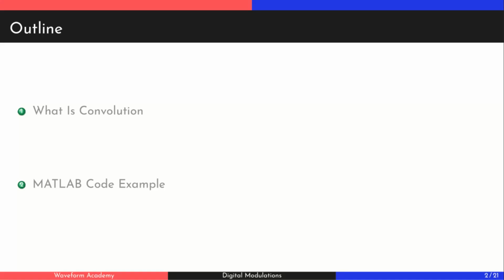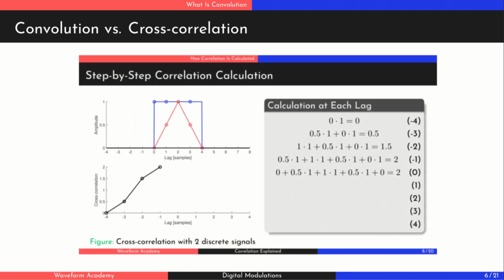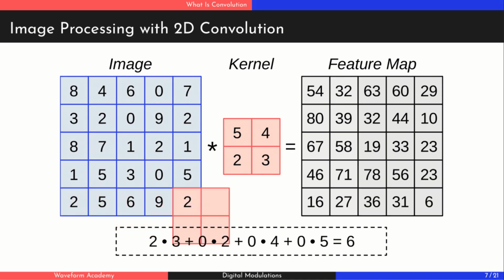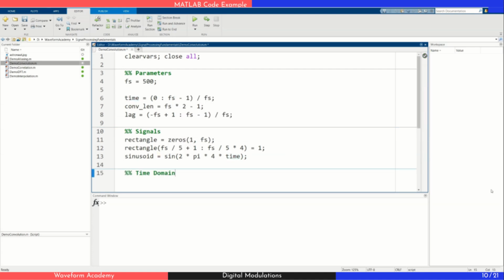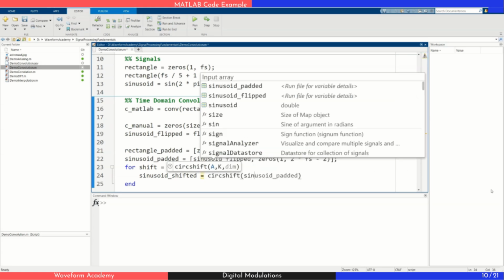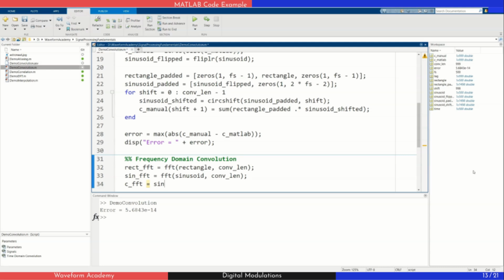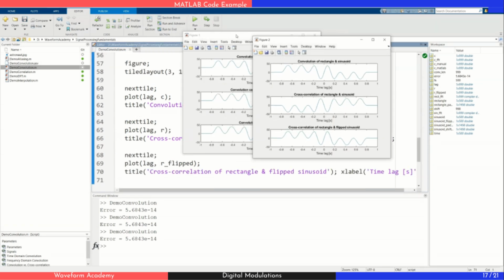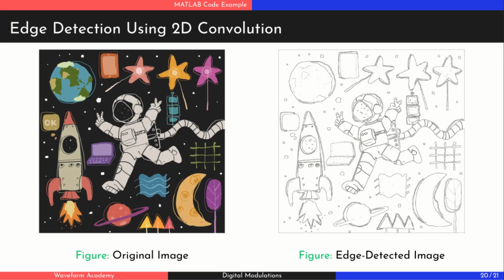Step-by-Step Guide to Convolution – MATLAB Example Included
Unlock the power of convolution — one of the most fundamental operations in signal processing, image processing, and AI. In this video, you’ll learn what convolution is, how it works step-by-step, and why it plays such a critical role in everything from edge detection to deep learning.

We’ll start by explaining 1D convolution with simple visual examples, comparing it with cross-correlation, and then transition into hands-on MATLAB code demonstrations. You'll see how to compute convolution manually, using the built-in conv function, and using the FFT-based method. We also cover the key differences between convolution and cross-correlation, both conceptually and in code.

Finally, we explore 2D convolution and how it's used in real-world applications like image edge detection, using a 2D kernel on an astronaut image to reveal structure and detail.

📌 Topics Covered:
✅ What is convolution?
✅ Convolution vs. cross-correlation
✅ Manual convolution calculation
✅ MATLAB conv, xcorr, and fft examples
✅ 2D convolution and image edge detection
✅ Use of kernels in image filtering

⏱️ Chapters
0:00 – Introduction
0:21 – Convolution Explained
1:13 – 2D Convolution – Images & Kernels
2:34 – MATLAB: Manual vs. Built-in conv Function
4:59 : MATLAB: Convolution Using FFT
6:00 – MATLAB: Convolution vs. Cross-correlation
6:45 – MATLAB: Image Edge Detection